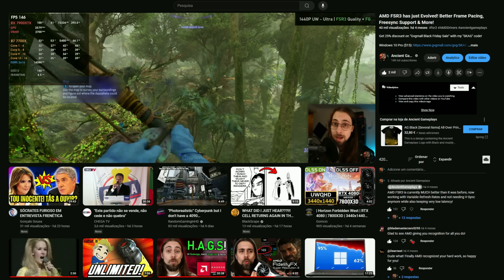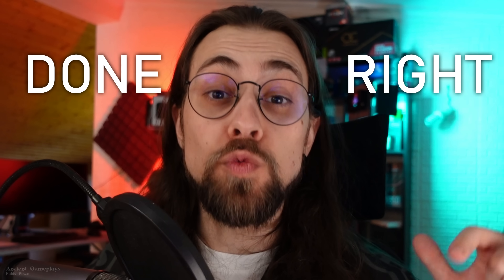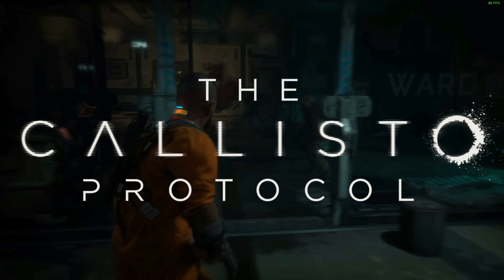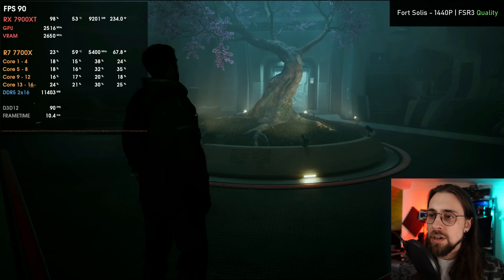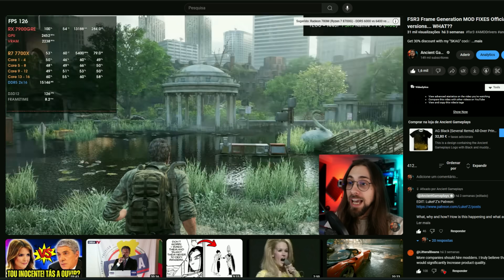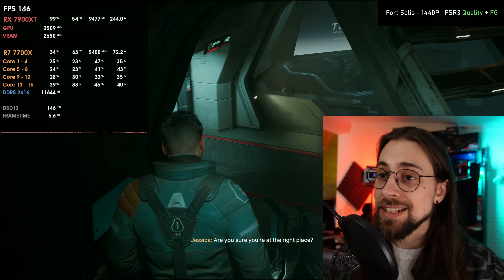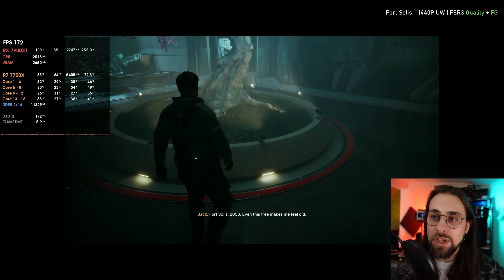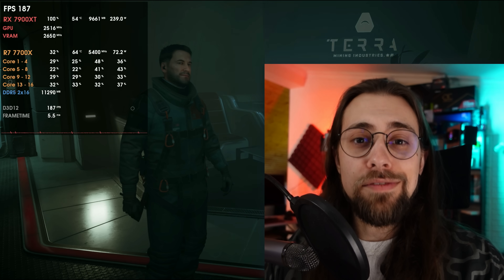Now THIS is FSR3 Frame Generation FINALLY done RIGHT!!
Today, showing you how FSR3 Frame Generation should be implemented and how near-blind are the developers of Robocop and The last of Us (sine they released broken FSR3 FG implementations). This time with an well done implementation in the game Fort Solis, a slow-paced horror/Thriller that some of you might enjoy.

00:00 - Intro (FSR3 FG recent implementations)
01:47 - FSR 3 Fort Solis Update
02:57 - Fort Solis - Native
04:30 - Fort Solis - FSR3 Quality
05:25 - Fort Solis - FSR3 Quality + Frame Generation
08:18 - Frame Generation Issues with Ultrawide

09:36 - Final Thoughts
10:29 - Channel Members
10:49 - More Videos